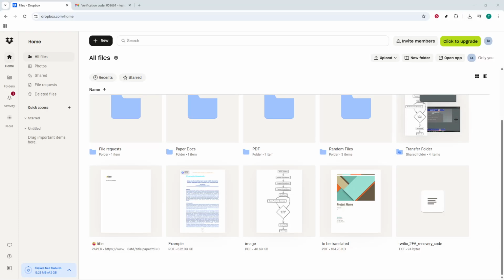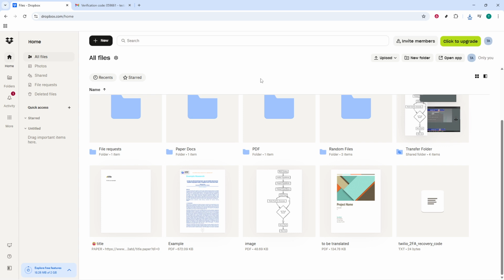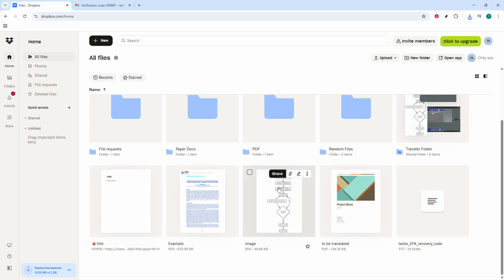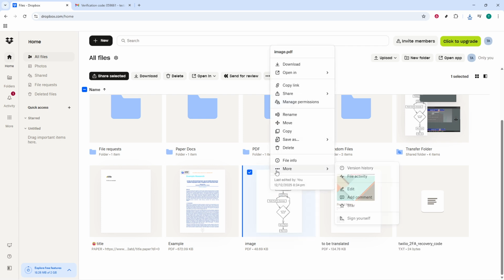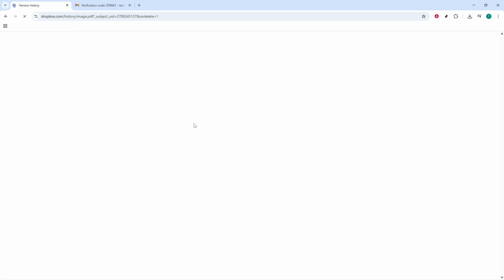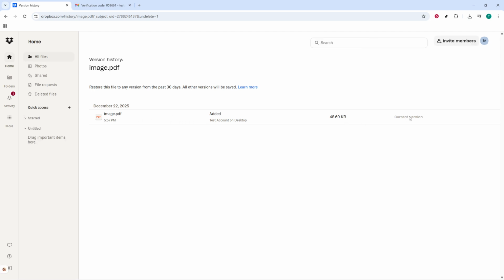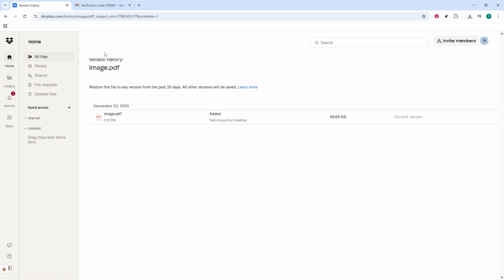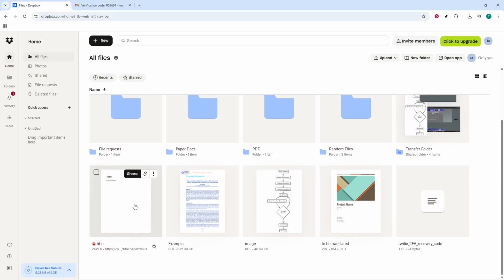How To View Version History In Dropbox (Full Guide)